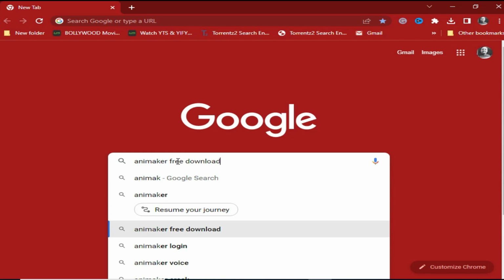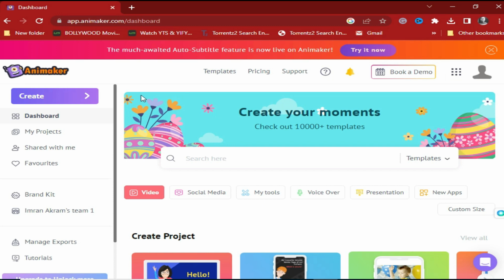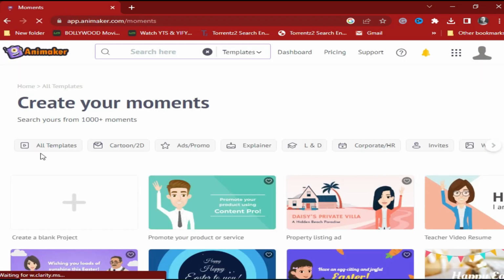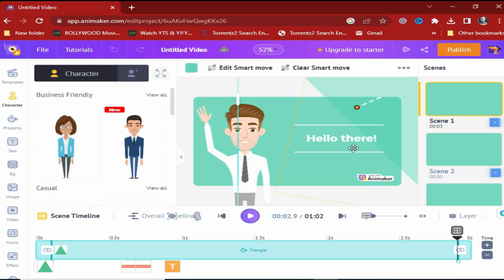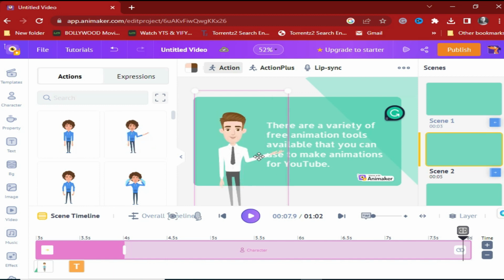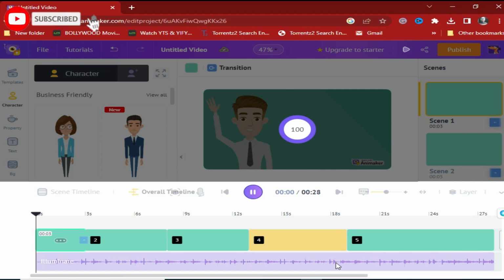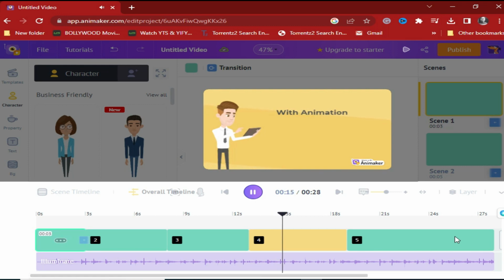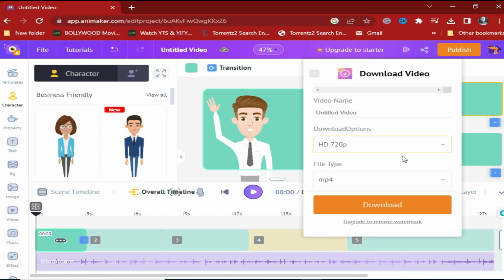how to make your own animation free | animation tutorials | animation for beginners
How to make your own animation free.  A step-by-step guide for beginners to make animation videos free by using the Animaker website.

Start with signing up for an account on the Animaker website. Select a template that you like and customize it to your liking. After that customize your animation by adding text, images, characters, and even your own voiceovers using Animaker's drag-and-drop interface.
Once you've customized your animation, check the preview and export video by choosing different formats as per your need. Whether you're looking to create animations for your business, social media, or personal projects, Animaker is a user-friendly and affordable tool that anyone can use. So, follow along with our step-by-step guide and start creating your own animations for free today!

How to make animated video complete guide free software
How to create Animated Educational Videos [Easy Animation Tutorial for school projects!] Assignments
2d Animation Tutorial - Learn how to make 2d animations!

FREE RESOURCES;

Chatgpt for script & video description.
Animaker for animation, music, and voice-over.
Audacity for voice cleaner & improvement.
Descript for ai voiceover.

This channel is about learning & Educational purposes. The video material will be based on my personal research and knowledge and made to educate new beginners who want to start freelancing as a career.

Related Keywords;

text-to-video ai generator, ai video software, text-to-video, how to make educational videos, make your own animation free, animation tutorial, animation for beginners, how to animate for free, how to make animation for free, animation videos,

Regards,
Imran Akram